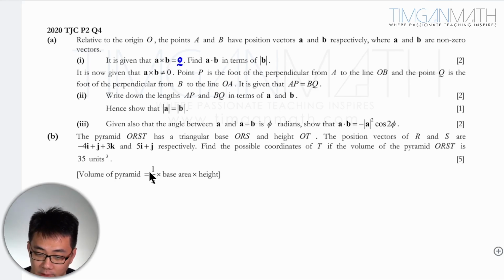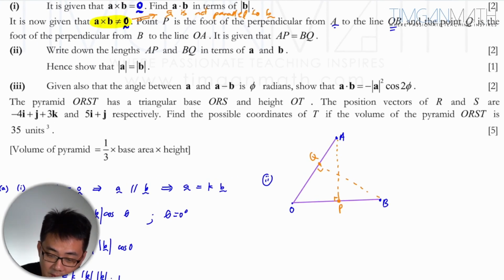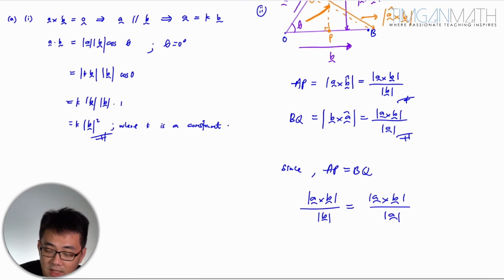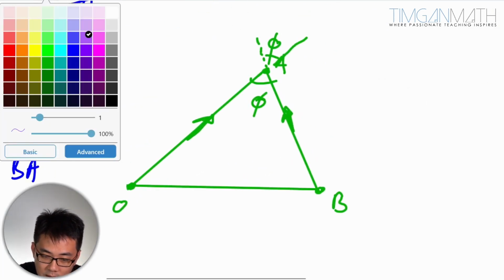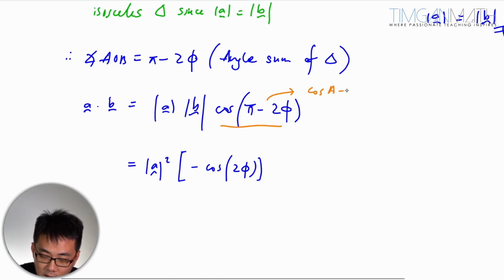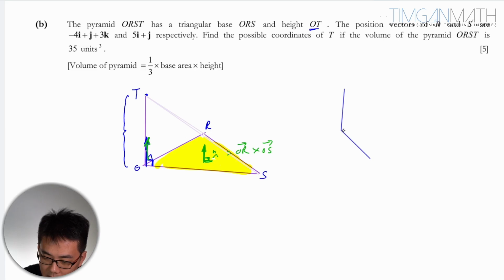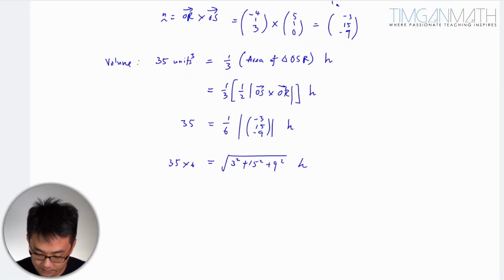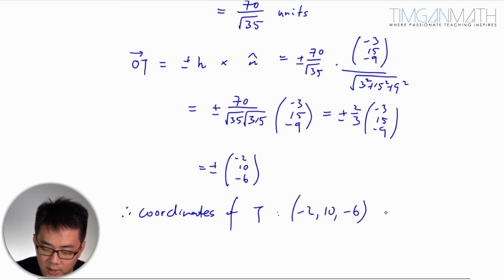[Vectors] 2020 TJC P2 Q4 - H2 Math Tuition @ Tim Gan Math